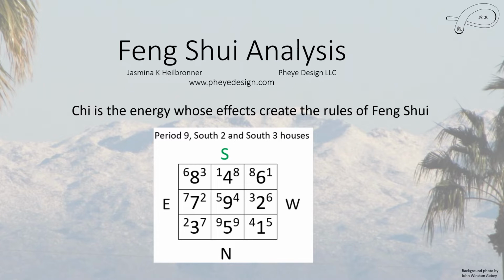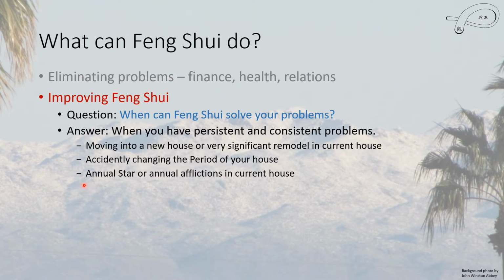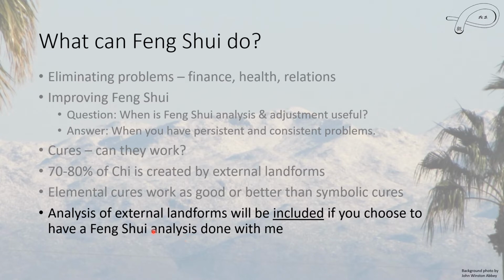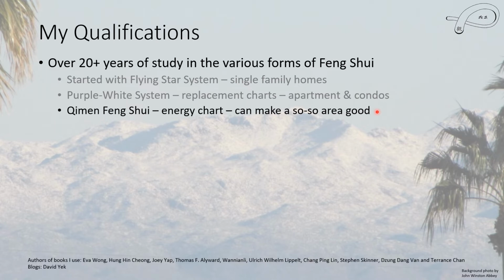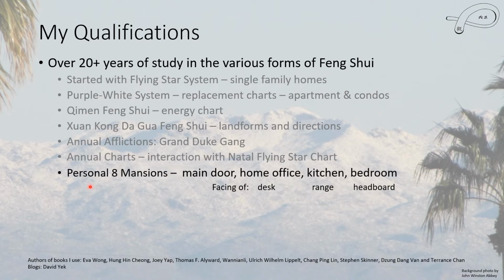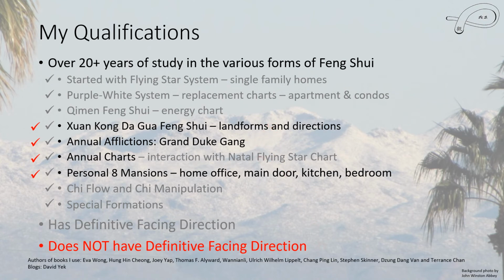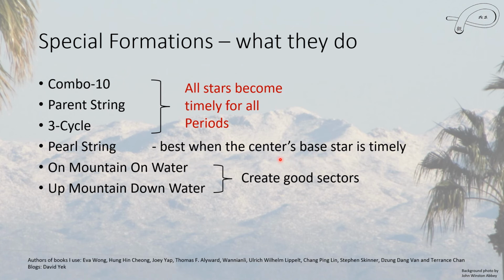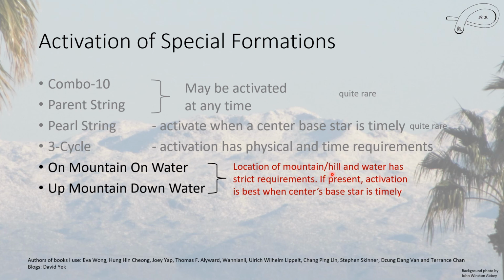Overview of how I do Feng Shui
General overview of the various aspects of Feng Shui I employ in analyzing your home.